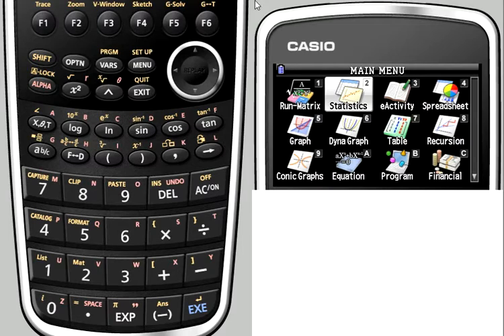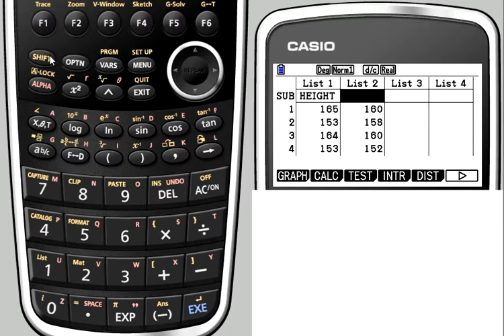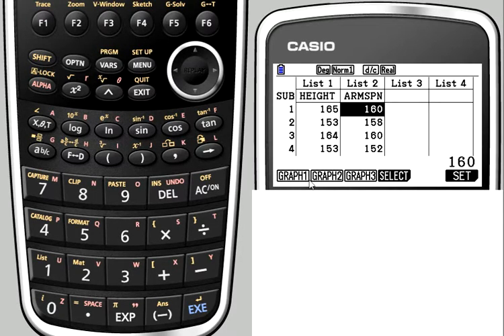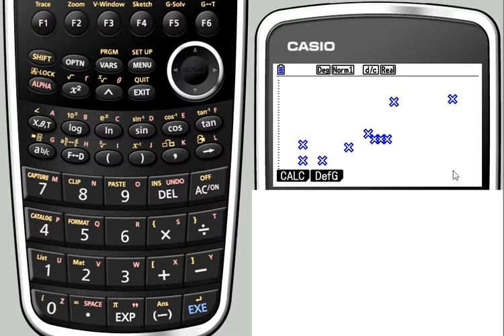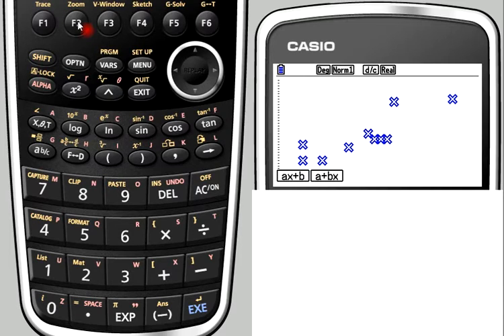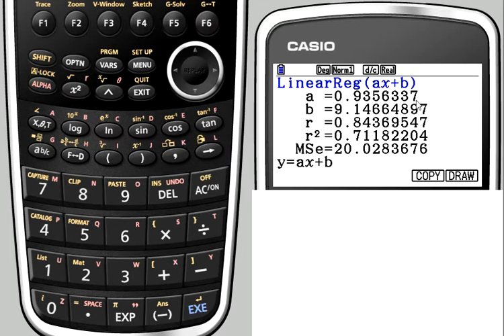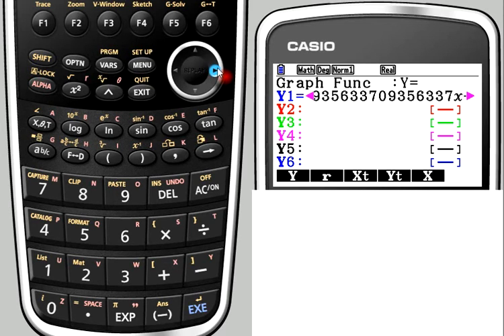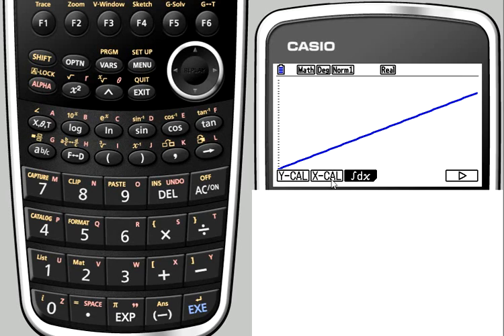Casio GDC: Correlation and Regression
How to plot a scatter graph and thencalculate the PMCC and regression equation.